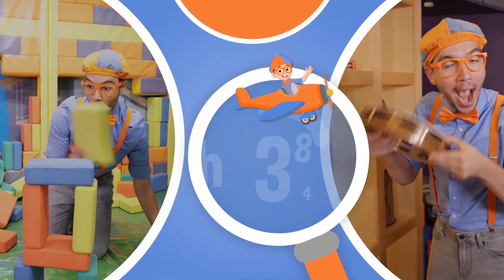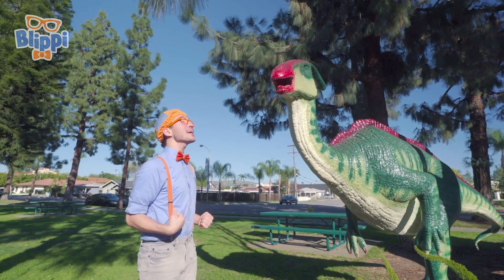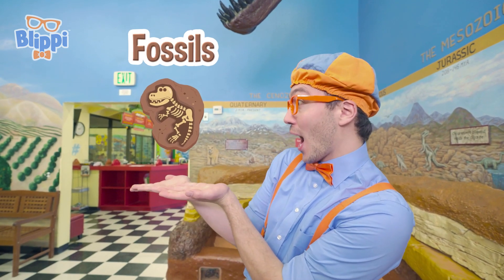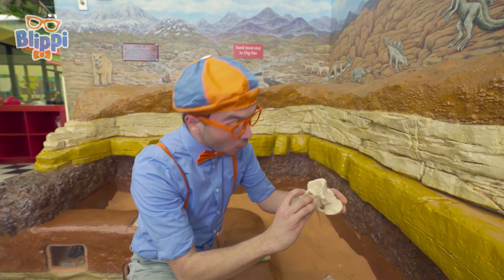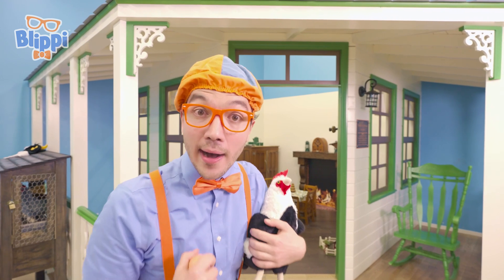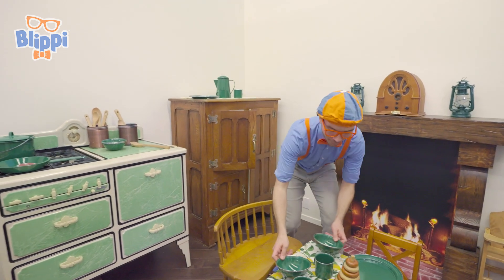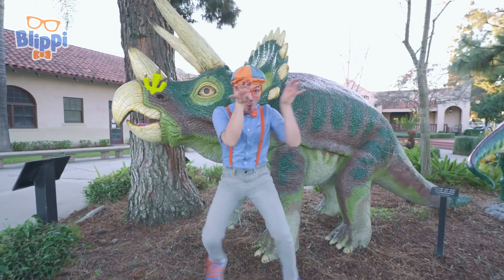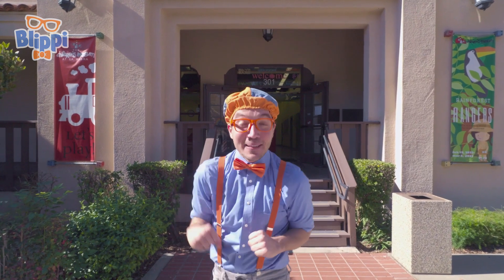Blippi's Dino Day Out | Kids Learn! | Kids Videos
Blippi sets off for a day of learning and adventure at the Children’s Museum at La Habra! From making a tower in the STEAM Lab, to playing with trains to learning how to dig up fossils, Blippi explores science in all its forms. Blippi also visits the fire station and the art room!